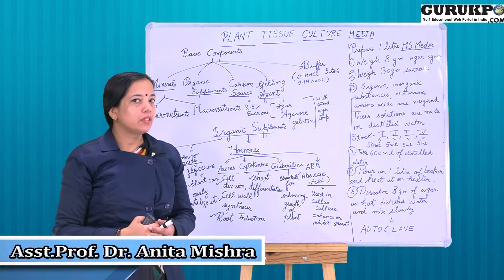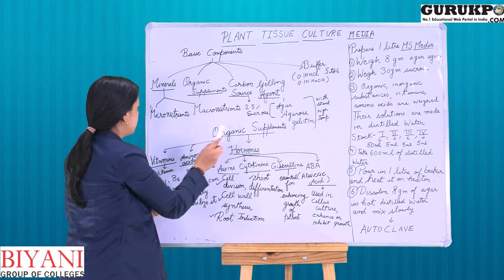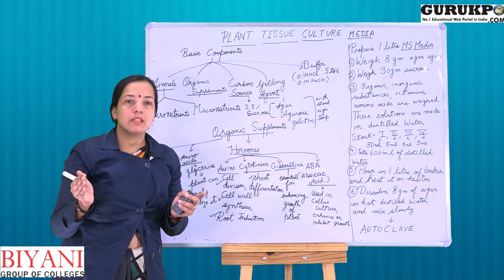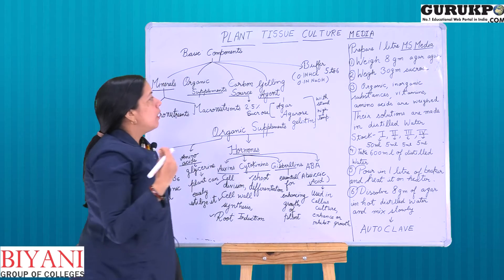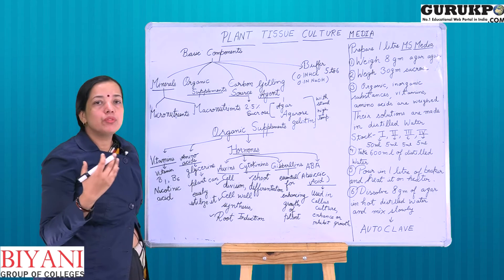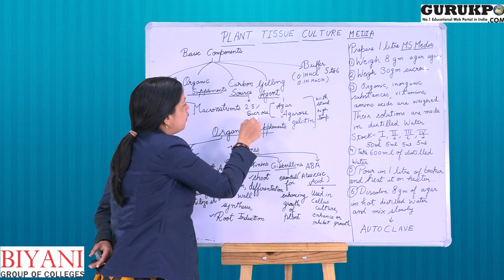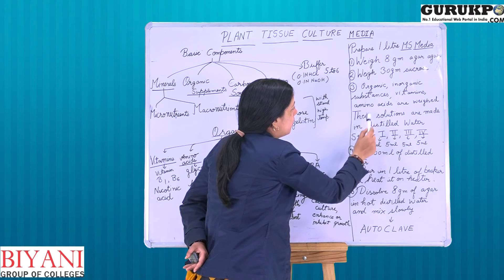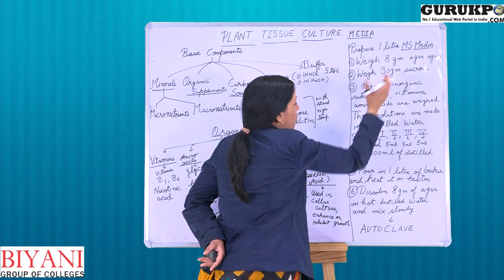Plant Tissue Culture Media | Dr Anita Mishra of Biyani Group of Colleges, Jaipur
Welcome back to the channel. This video is about the plant tissue culture media. The previous video was about plant tissue culture and its requirements. It requires two major things:

  1) Media
  2) Sterile conditions

This video gives a detailed description about how to prepare the Media and what are it components.

Basically plant tissue culture is the technique of maintaining and growing plant cells, tissues or organs especially on artificial medium in suitable containers under controlled environmental conditions.